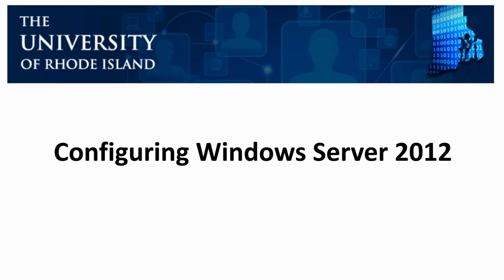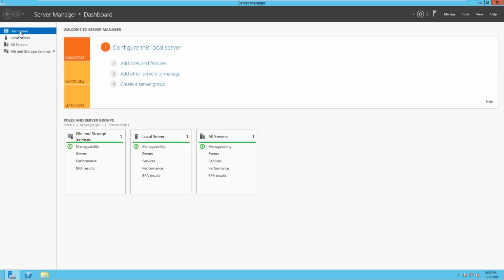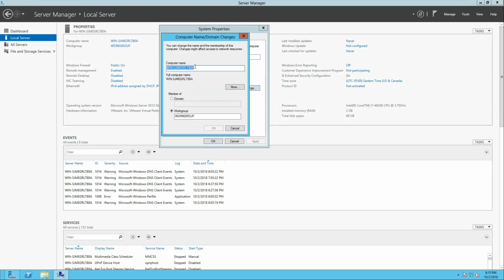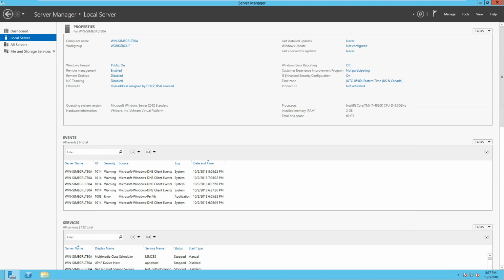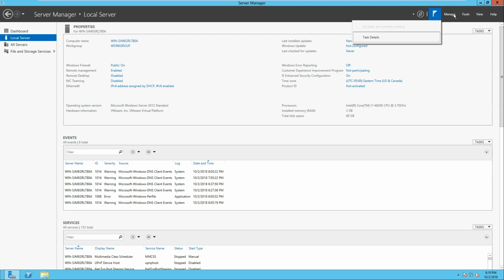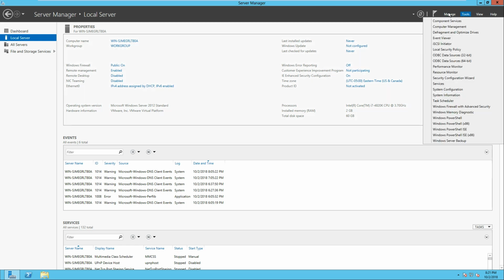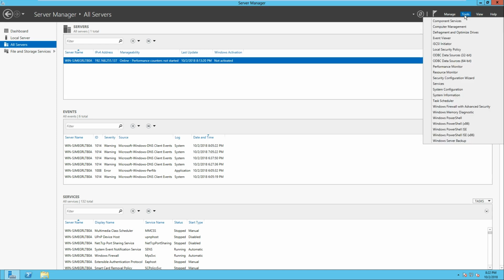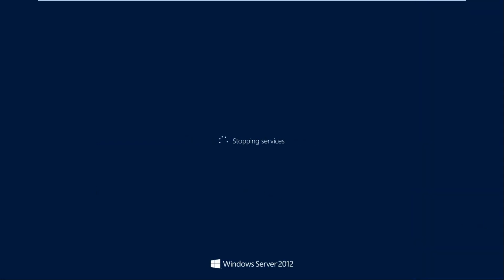Configuring Windows Server 2012